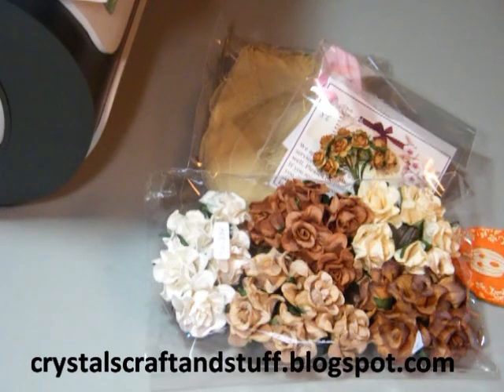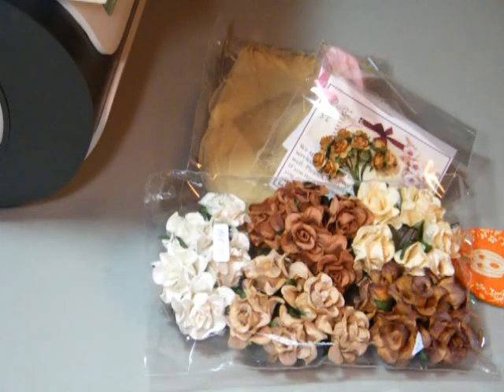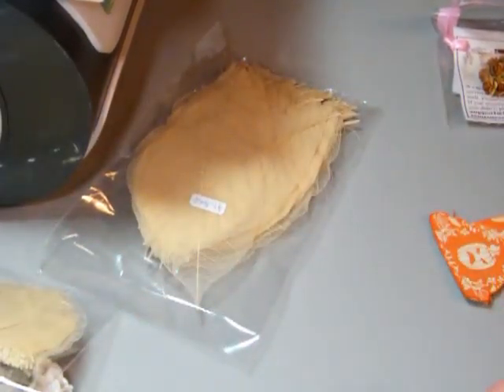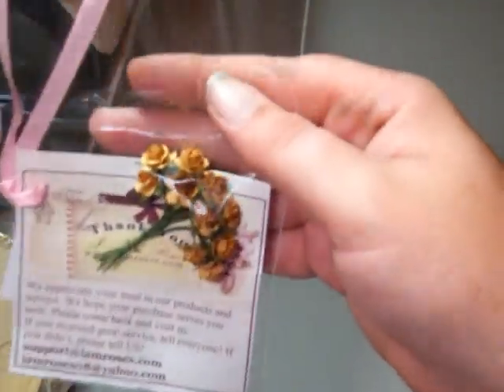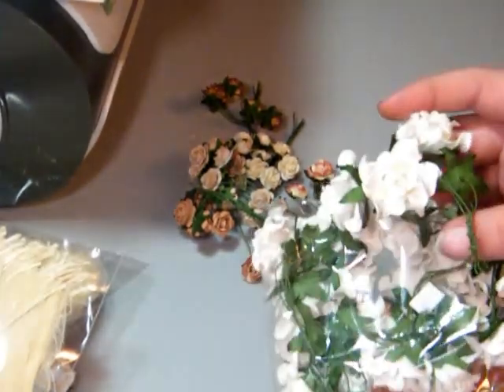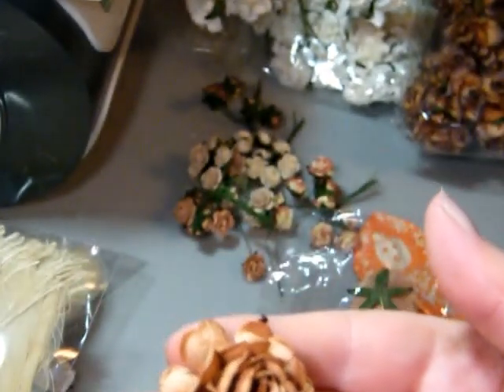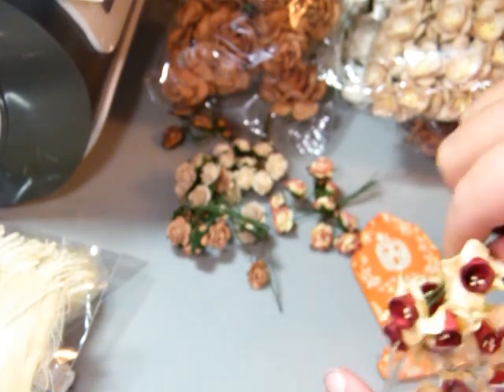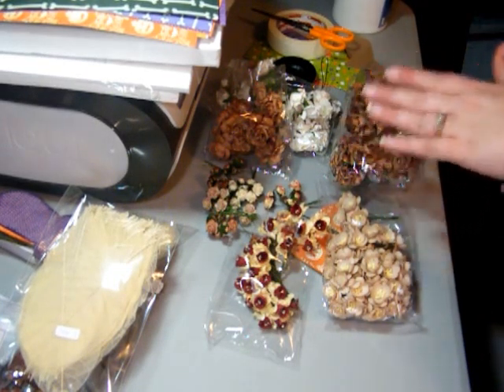Paper flower haul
These are some flowers that i bought online.  Check out there websites!!! Super CHEAP compared to prima's. Websites are